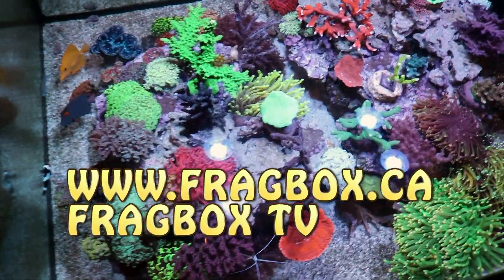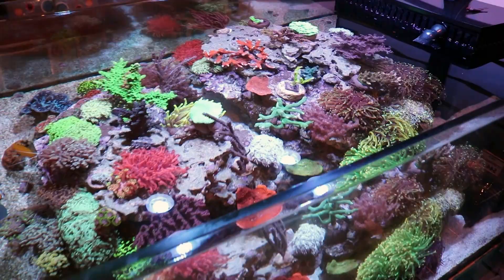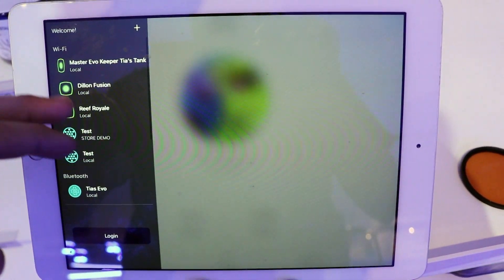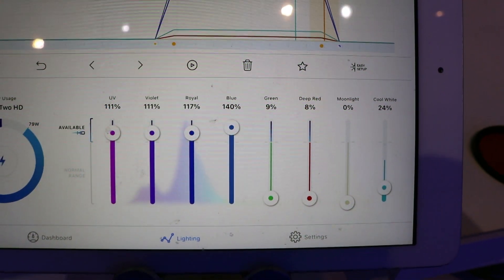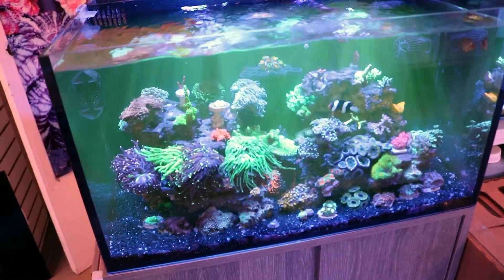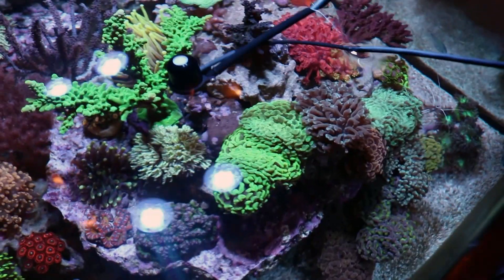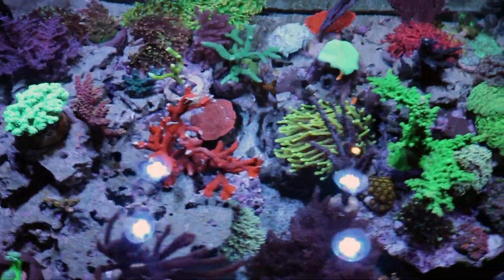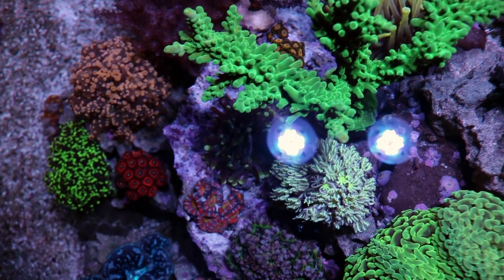Aqua Illumination Hydra 32HD Program + Par Readings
Here is how we run our hydra 32 HD over our 70 gallon reef tank in store